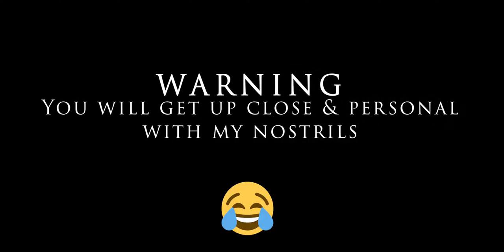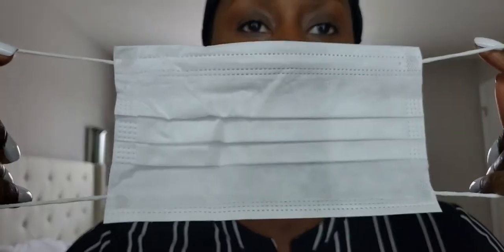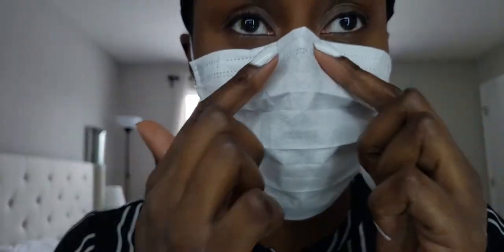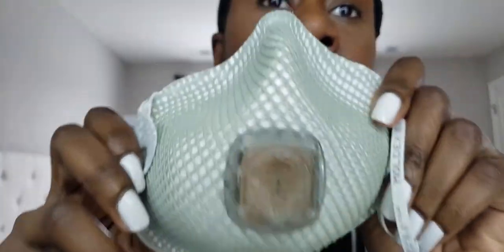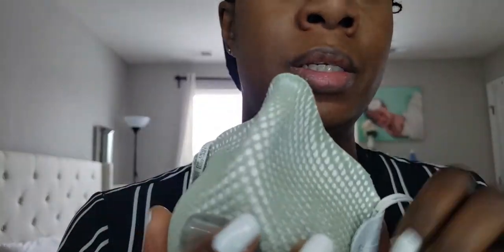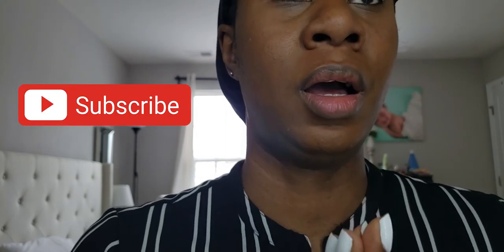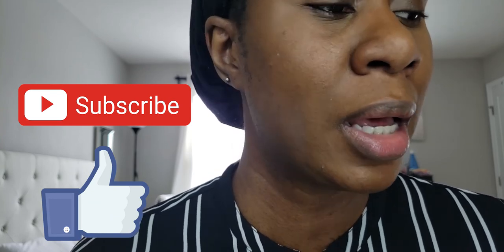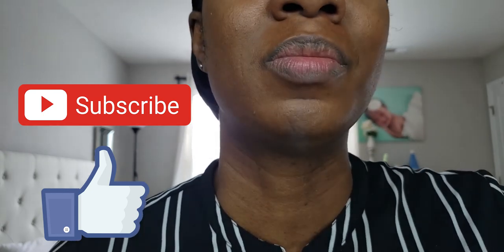How to wear N95/face mask & gloves THE RIGHT WAY (Detailed) 2020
Are you wearing a mask & gloves the right way? This video will walk you through how to put on & take off masks & gloves as well as the do's & don't so that you reduce your chances of contracting & spreading a disease.

During times of crisis, your level of knowledge could save your life so please educate yourself and others using CREDIBLE sources.